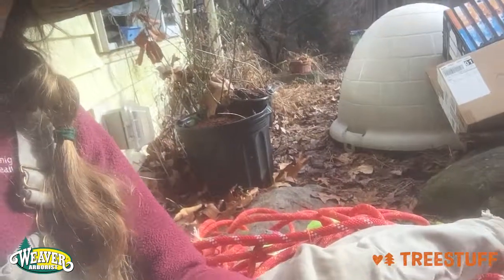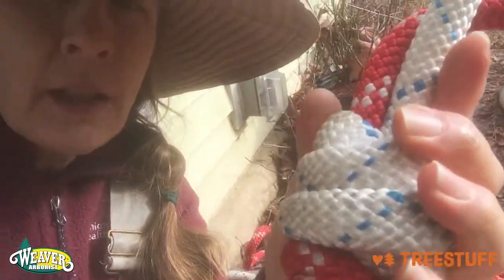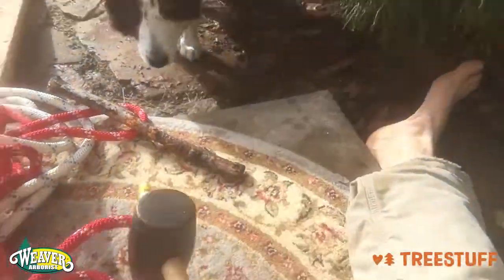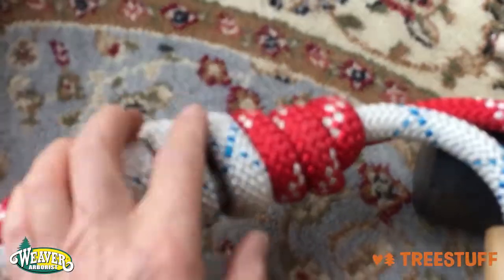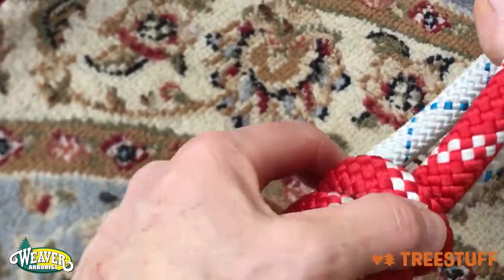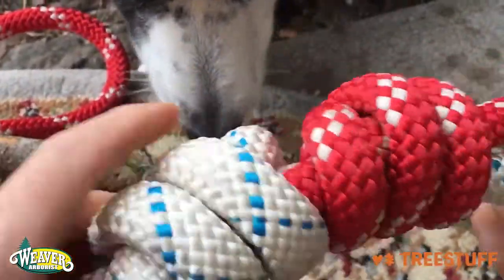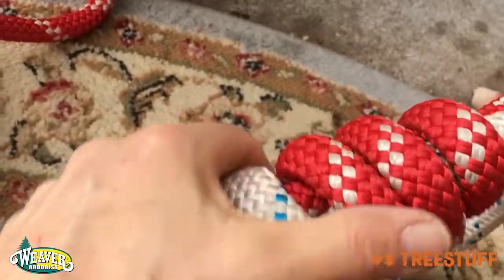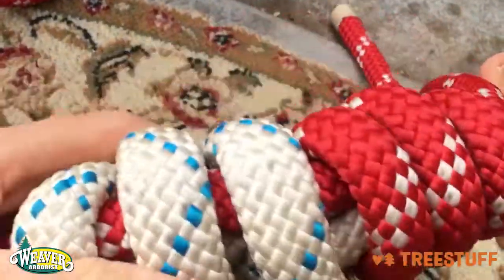How to Untie a Knife Knot with Laura Bernhard - TreeStuff Community Expert Video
Don't go straight to the knife when your knot gets tightened up too much! Laura Bernhard has a trick for loosening your knot to save your rope!

Find this tip helpful? Give the video a 'thumbs up' so other arborists will see it!

If you'd like to share your thoughts with TreeStuff and make some money,

Special thanks to Weaver Arborist for making this possible!